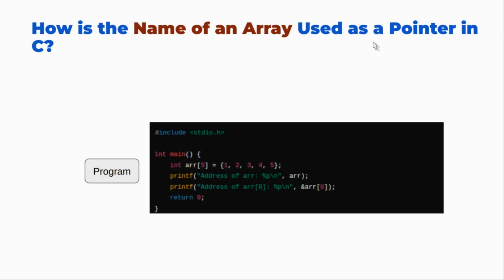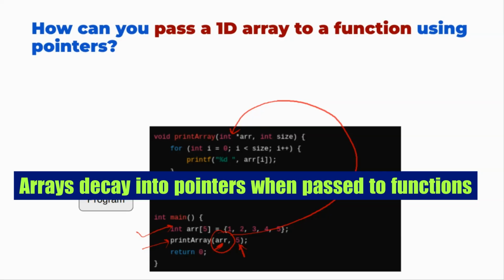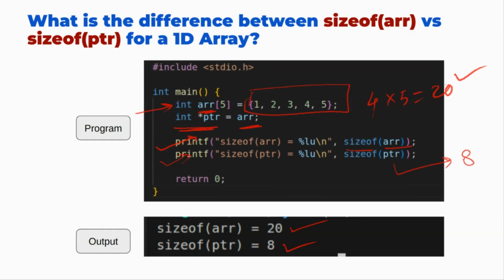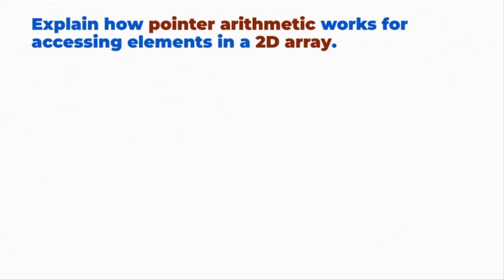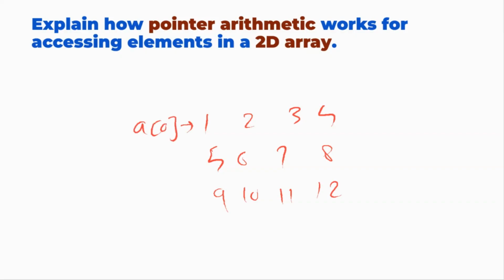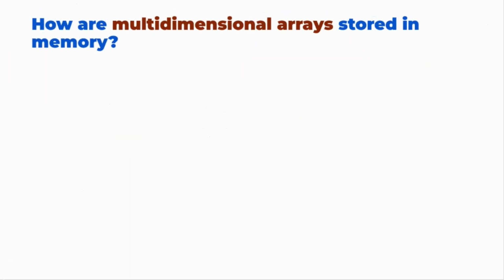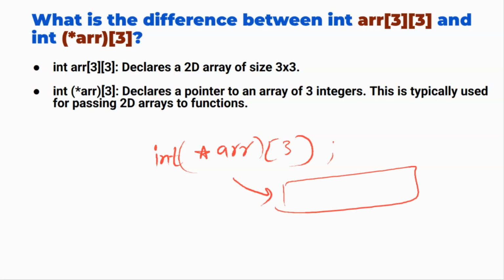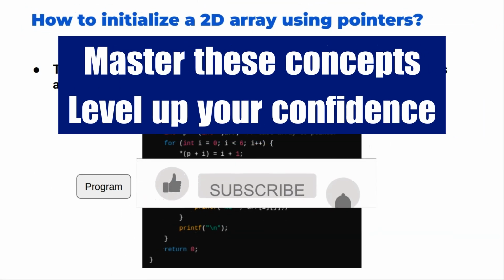Top C Interview Questions on Arrays & Pointers | Master C Programming for Tech Interviews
In this video, we cover the most important C interview questions on Arrays and Pointers—perfect for coding interviews, system programming roles, and competitive coding. 💡

Topics Covered:
✅ Pointer arithmetic and memory addresses
✅ Difference between arrays and pointers
✅ Common pointer pitfalls in C
✅ Multidimensional arrays & pointer manipulation
✅ Real C interview questions with answers

Why Watch?

These pointer and array questions are frequently asked in FAANG, startups, and competitive coding rounds.
You’ll get step-by-step explanations with code examples.
Prepare for your C system programming job interviews like a pro!